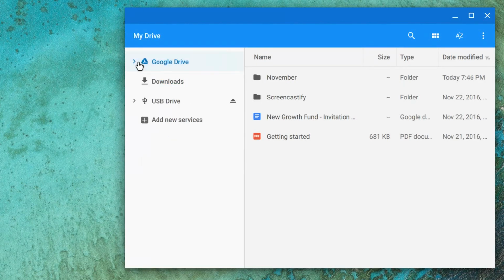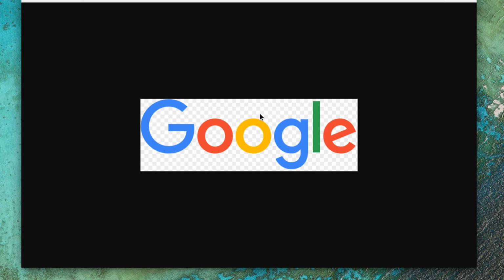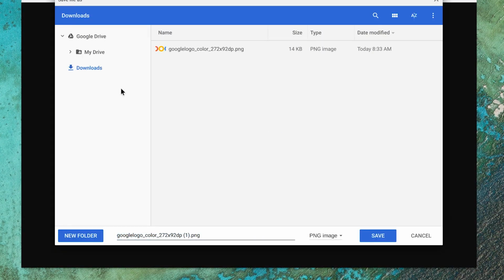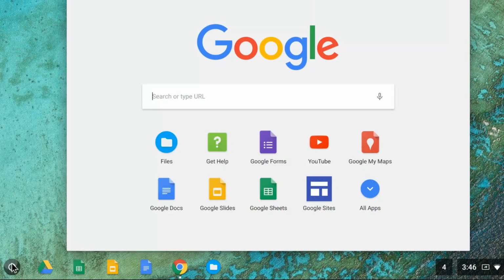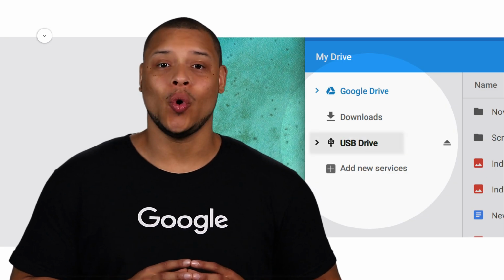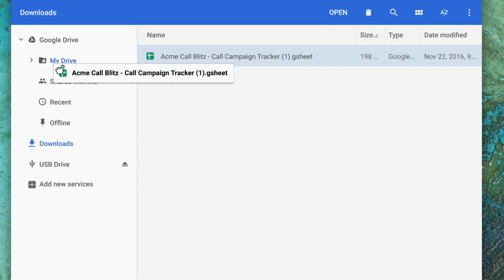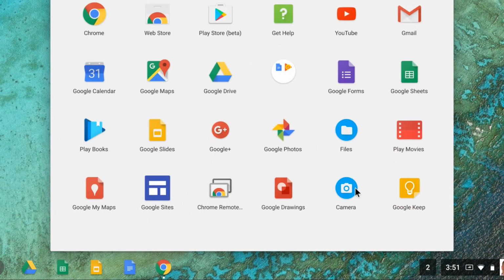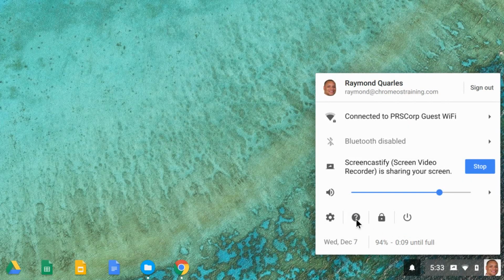Video Tutorial: Managing Files on Chromebook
Watch this video to learn how to manage files on your Chromebook.